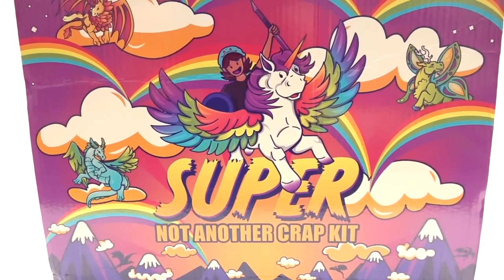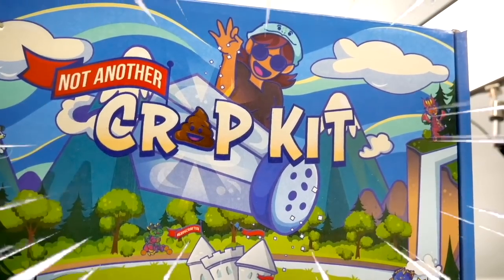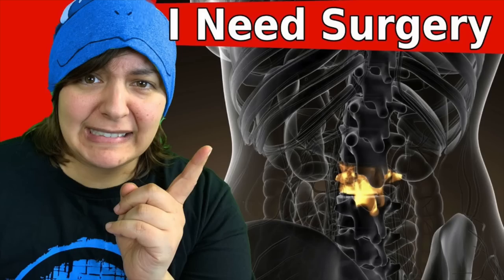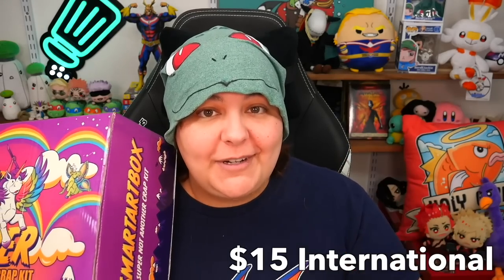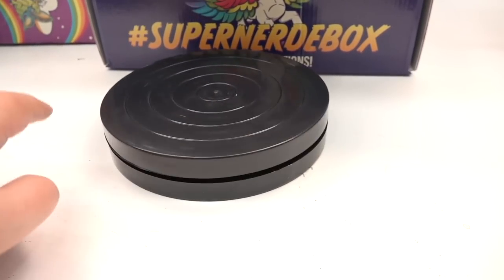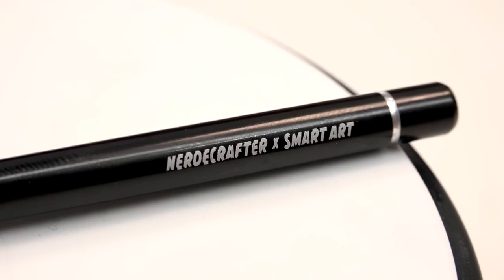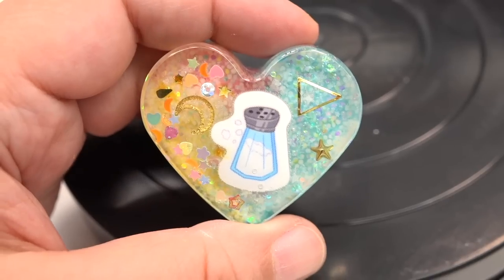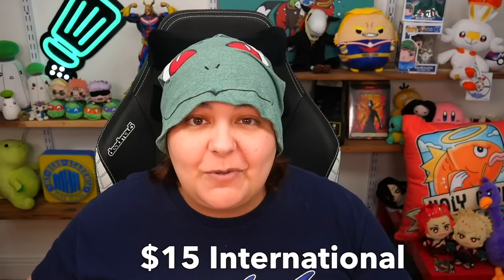LIMITED TIME!! Epic Dragons & Unicorns My Newest Craft Kit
Here is my newest craft kit called Super Not Another Crap Kit (SNACK). In this craft kit, you can make dragon sculptures, unicorn sculptures, and many other creative OOAK sculptures.
Thank you to all you grains who've been there for me despite my failing health, my back surgeries, and silly jokes. You truly make me smile and you're the reason I'm motivated to get out of bed every day. Also a HUGE thank you to Smart Art and all the collaborators in this box. I'm a very picky person and they've really had lots of patience with me lol.

Topics in this video:
00:00:00 Introduction
00:01:23 Creative Ideas
00:04:24 Price
00:05:14 Supplies Inside